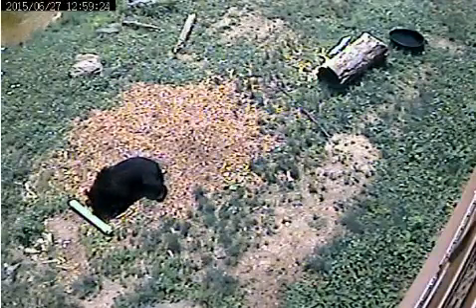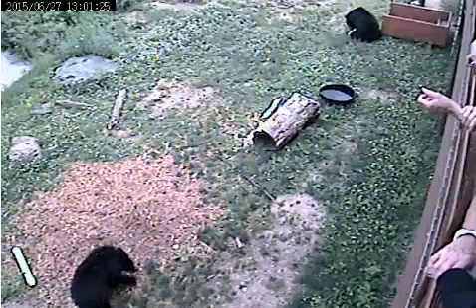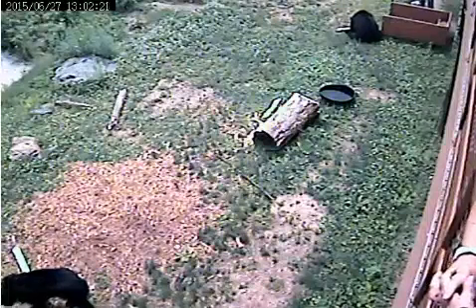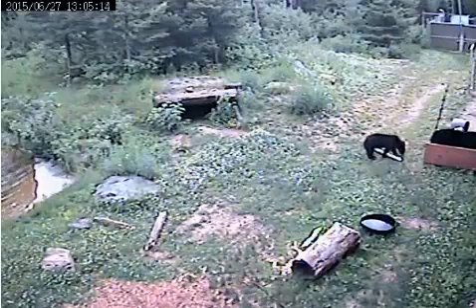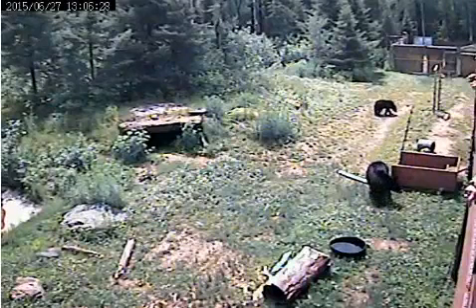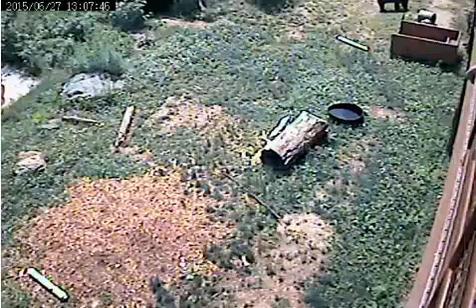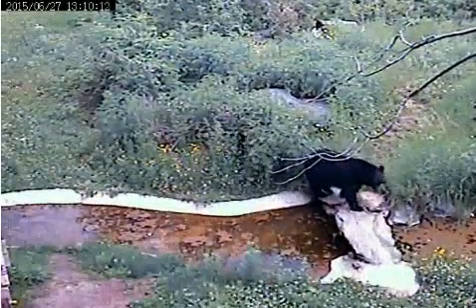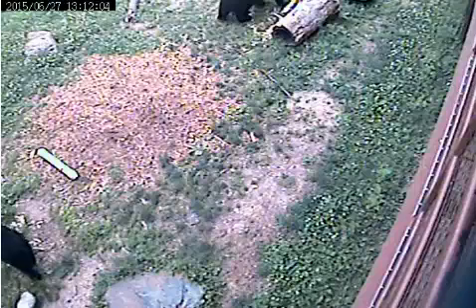1PM Enrichment Nicki, Holly and Lucky 6 27 2015 NABC Pond Ely, MN